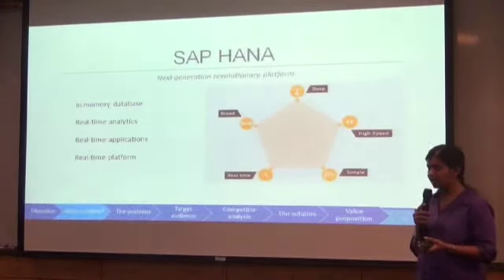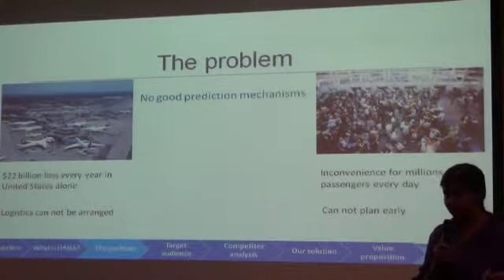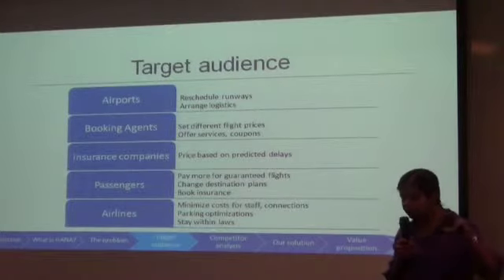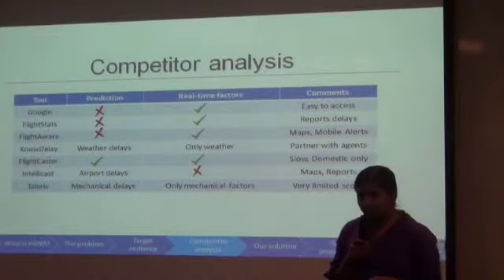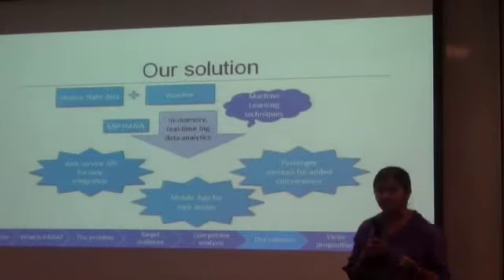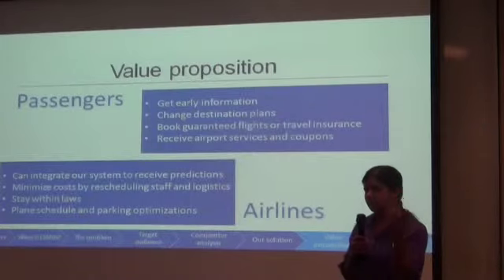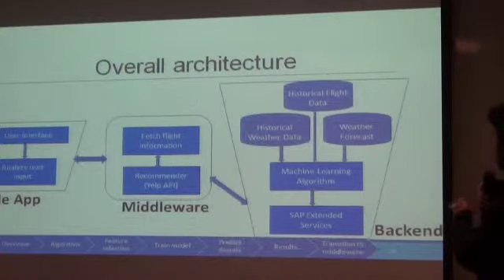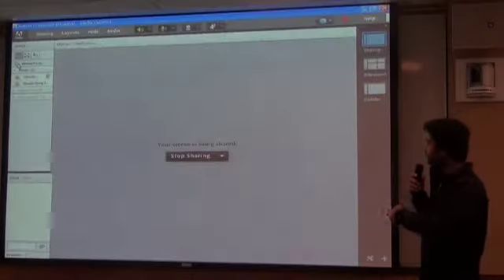SAP Part 1